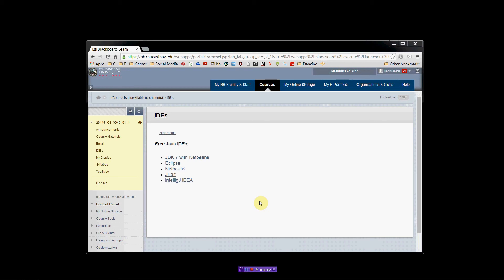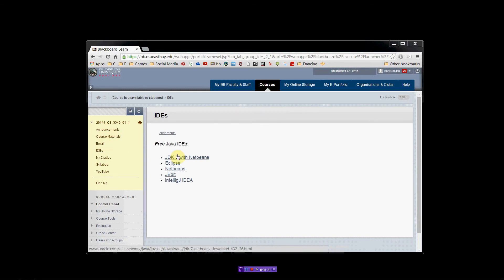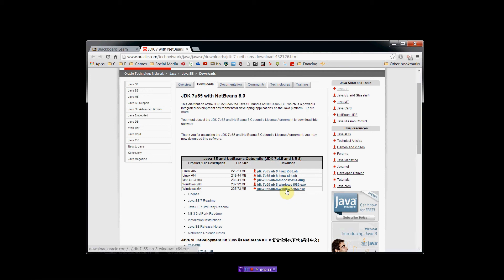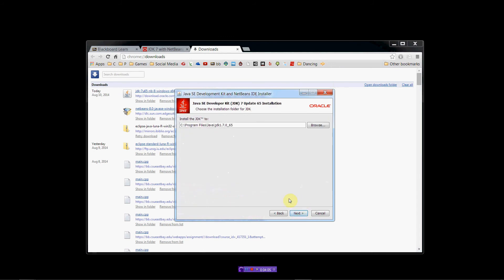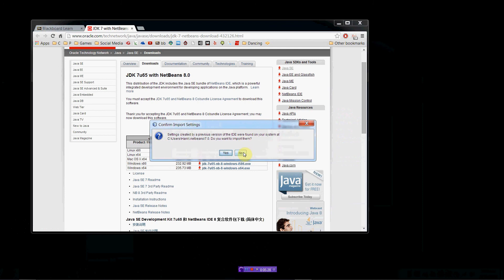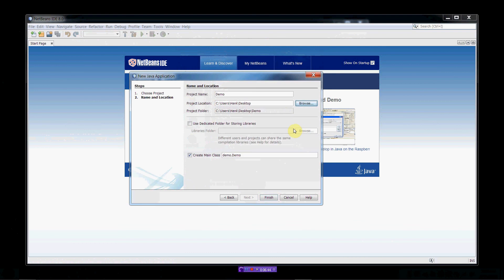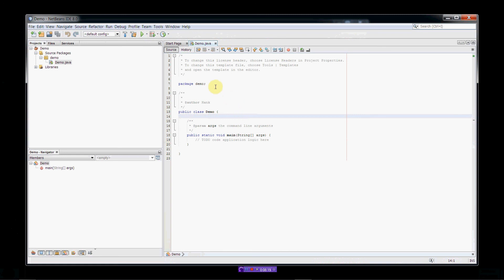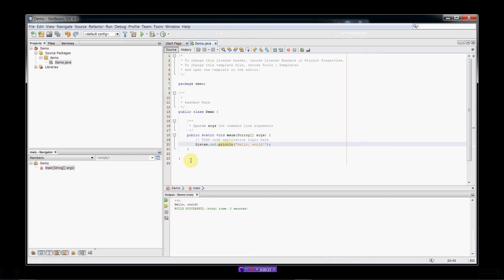Java Tutorial - Compile your first Java program with Netbeans IDE - Hello World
In this short video, the viewer is shown where to download the Netbeans IDE/JDK bundle, how to install it, and then how to build a simple hello world program.